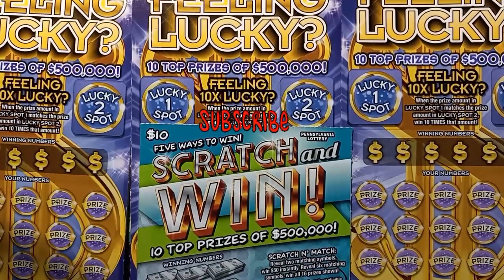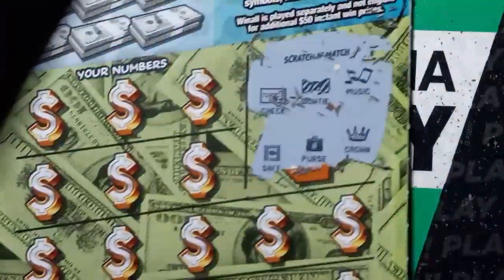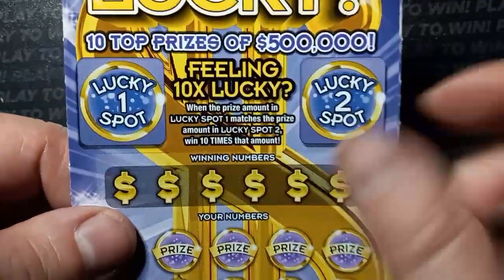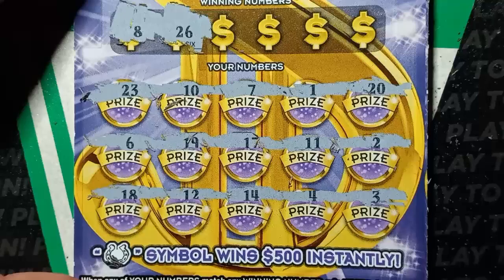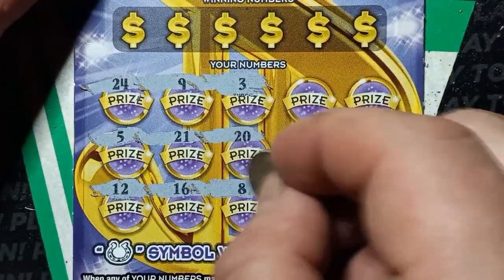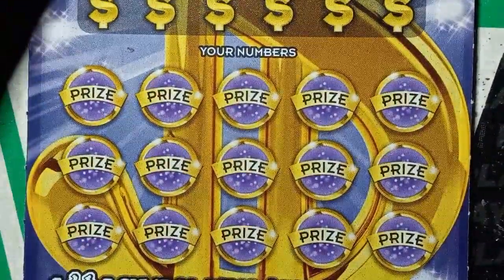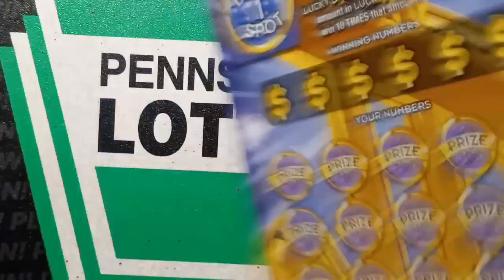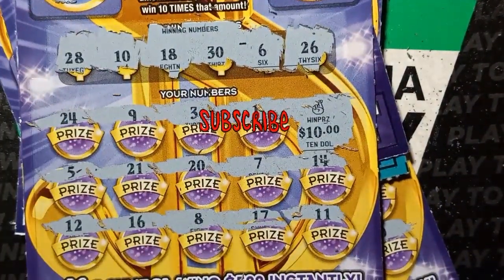FEELING LUCKY SCRATCH and WIN 🤞 Pennsylvania Lottery scratch offs 🤞 scratchcards 🤞